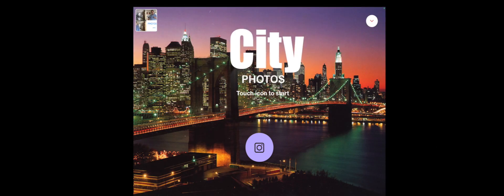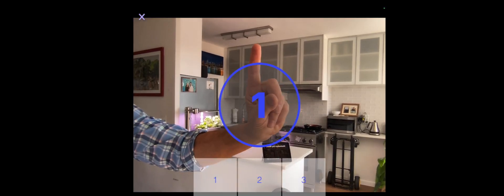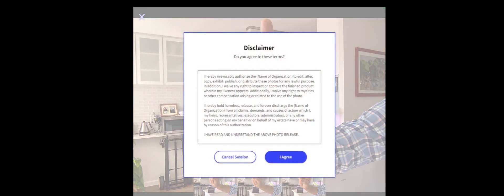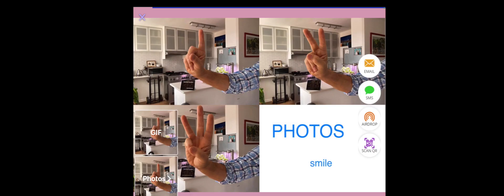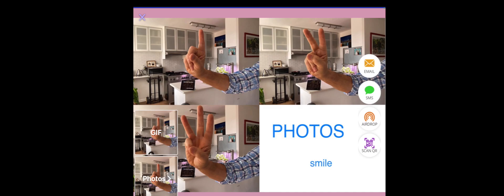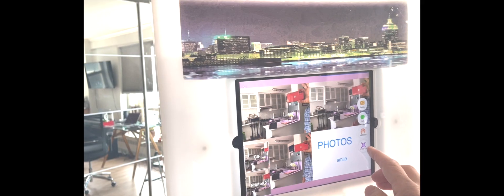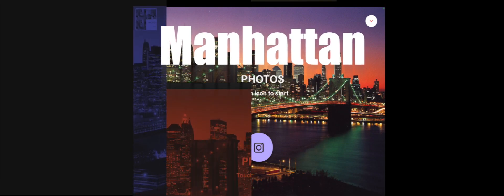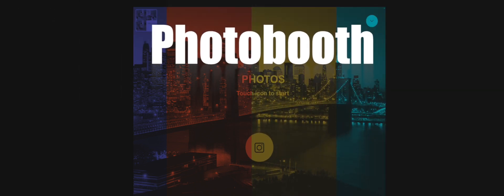Photo booth demo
Manhattan City Music has a state of the art photo booth/kiosk which will greatly enhance any event